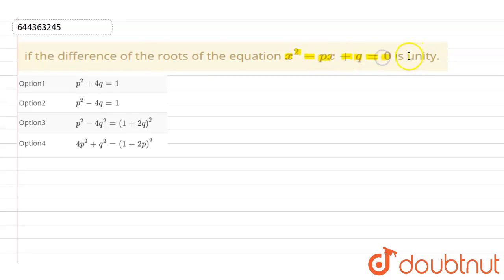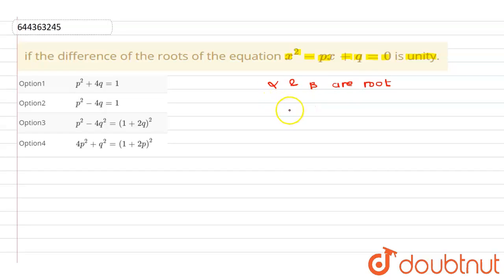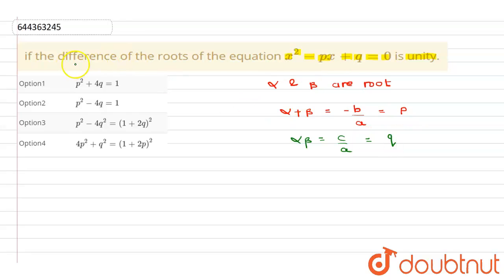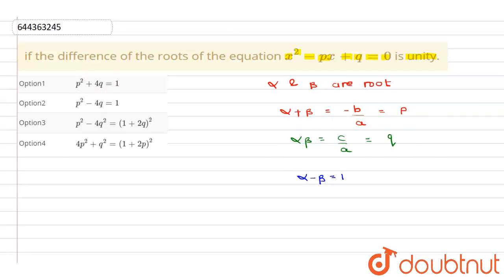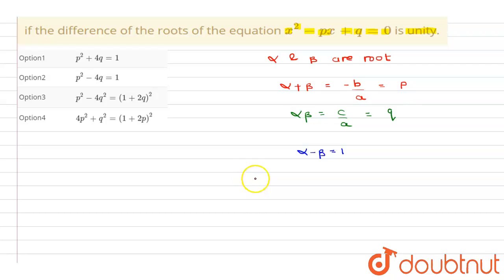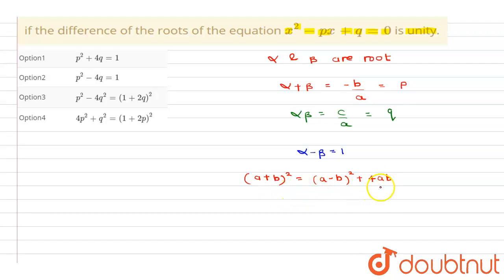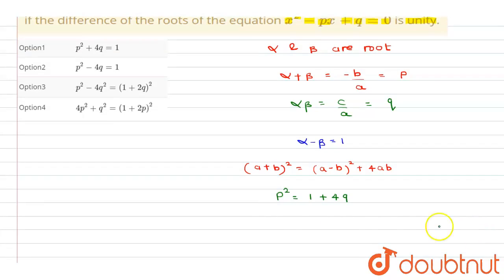if the difference of the roots of the equation x^(2)-px +q=0 is unity. | 12 | COMPLEX NUMBERS ...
if the difference of the roots of the equation  x^(2)-px +q=0 is unity.
Class: 12
Subject: MATHS
Chapter: COMPLEX NUMBERS AND QUADRATIC EQUATIONS
Board:IIT JEE

👉 Have Any Query? Ask Us.